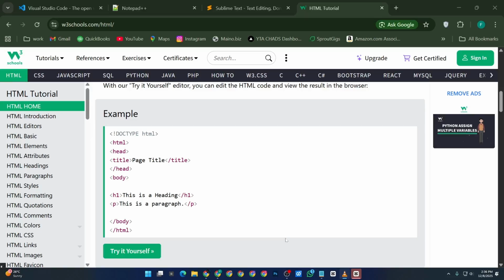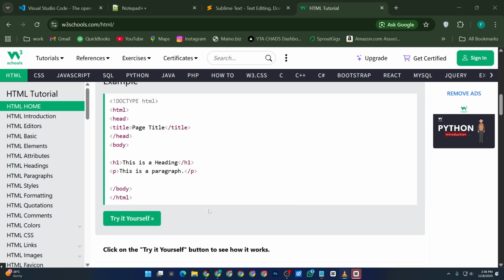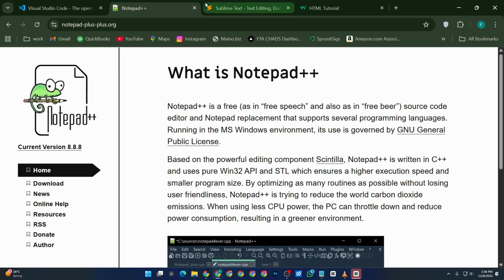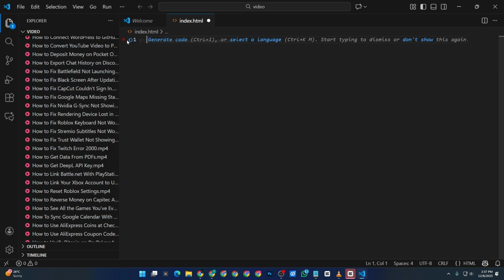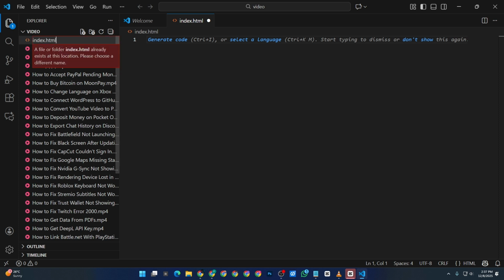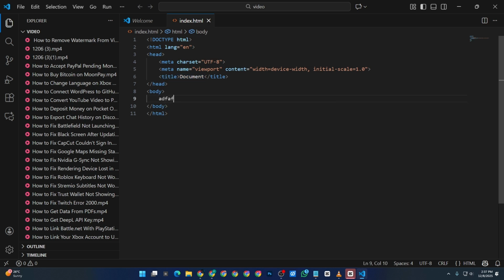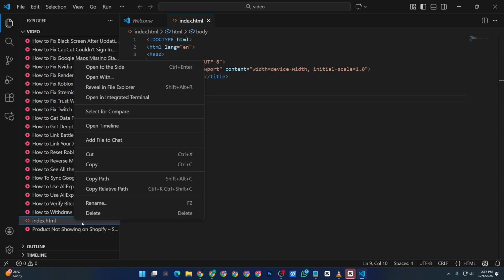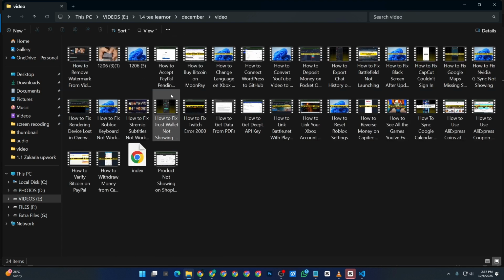How to use HTML to create a website – (2025) Step By Step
Learn how to use HTML to create a website in 2025 with this clear, beginner-friendly step-by-step guide. You’ll get a quick overview of HTML structure (doctype, head, body), how to add text, images, links, lists and forms, and how to organize pages with folders. The guide also shows how to combine HTML with CSS for styling and a bit of JavaScript for interactivity, then how to preview locally and publish your site (GitHub Pages or simple hosting). Perfect for beginners who want to build a clean, responsive website from scratch.